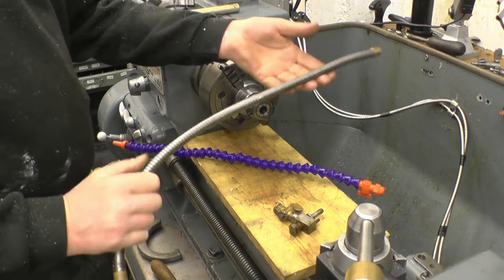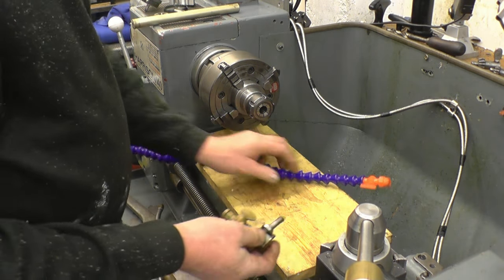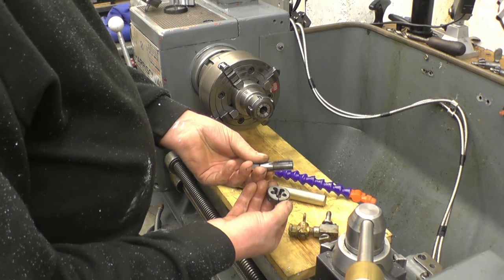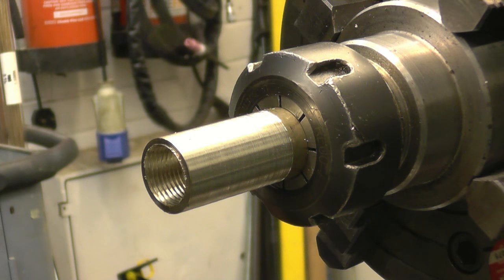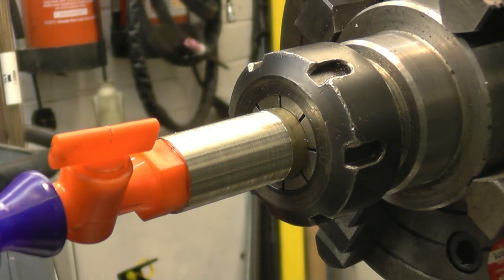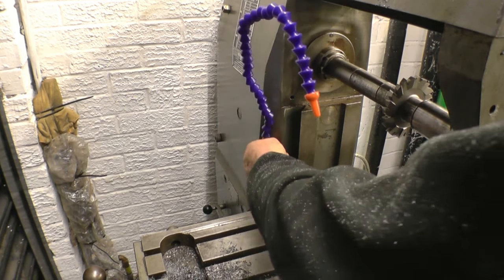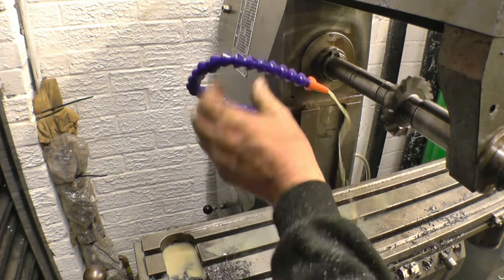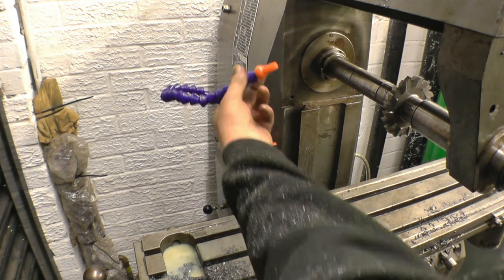SNNC146 P1 BSP Threads Coolant pipe adapter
Description
Making a BSP pipe reducer